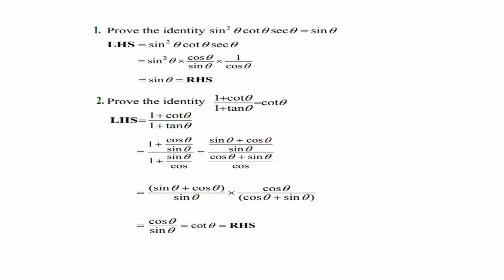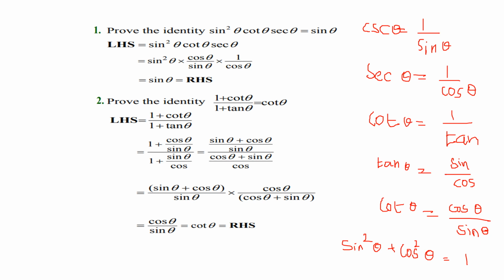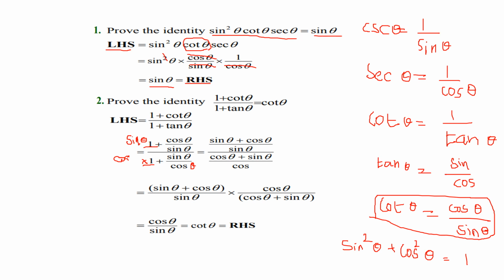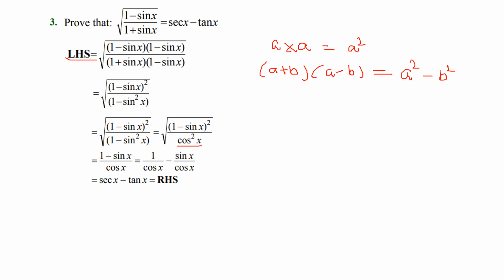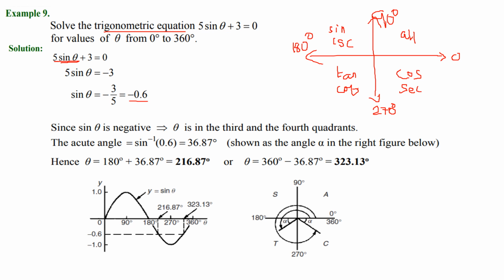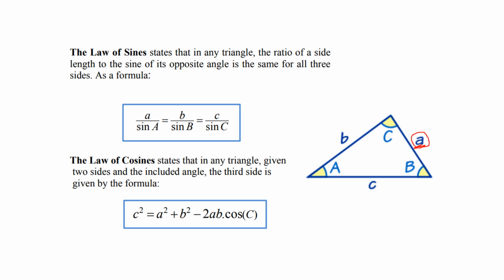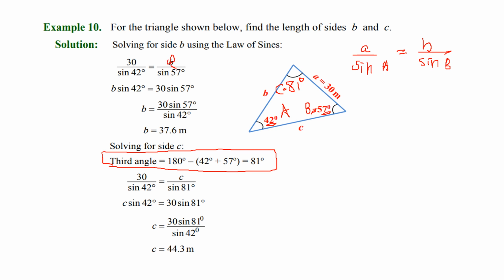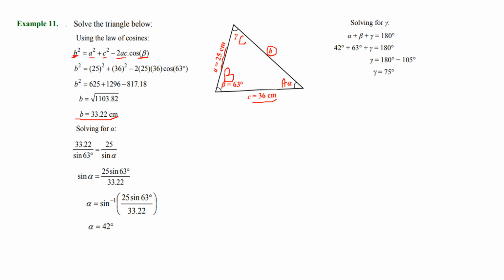Trigonometry part 3